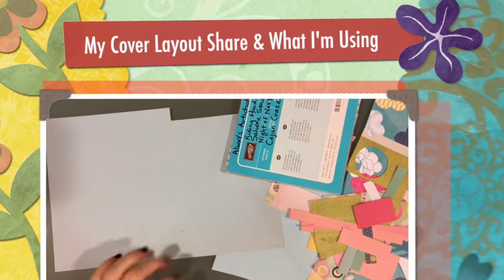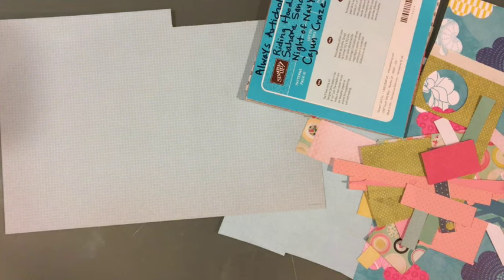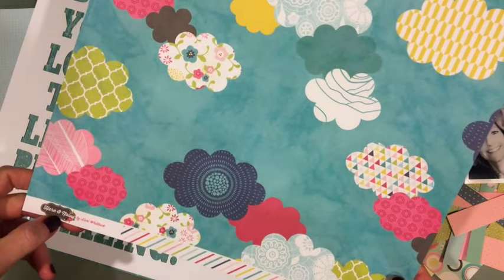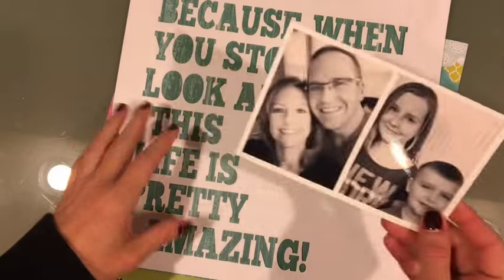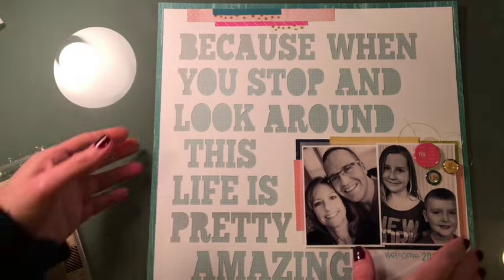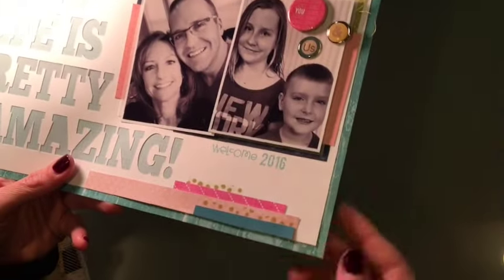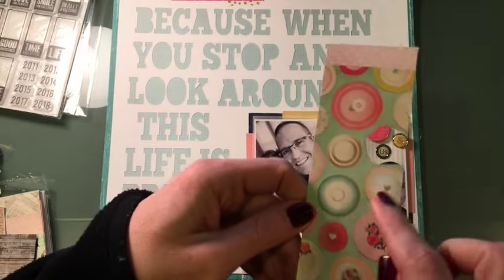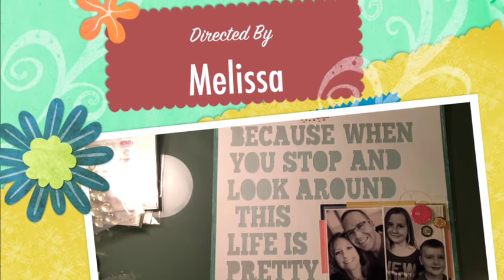My Cover Layout Share & Using up Scraps of 6x6 paper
Hello Everyone- So happy to be sharing another layout, especially this one as it kicks off my 2016 family album.. love the simplicity of this page, and it came together quick- this would be a great project for using 6x6 pads-